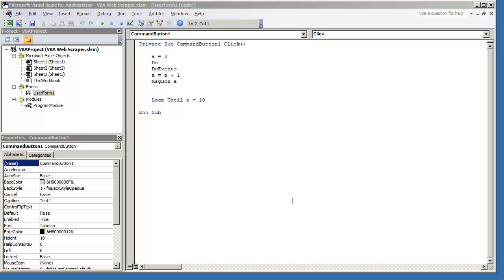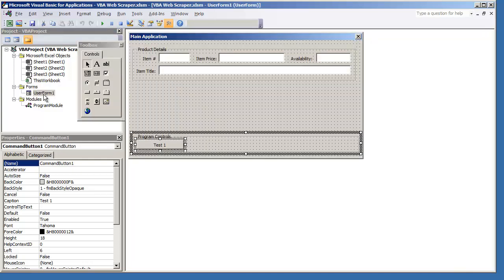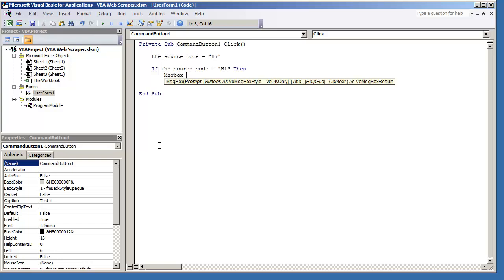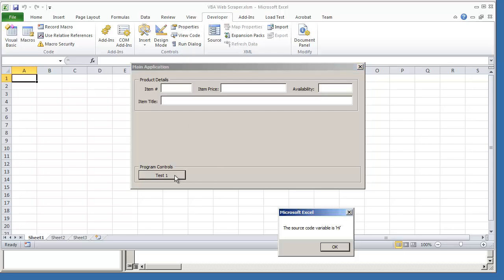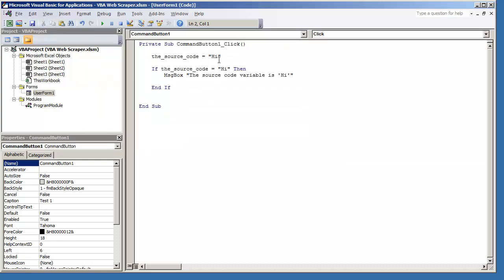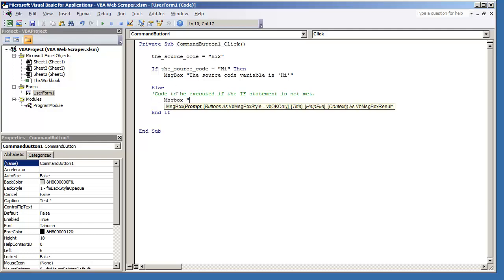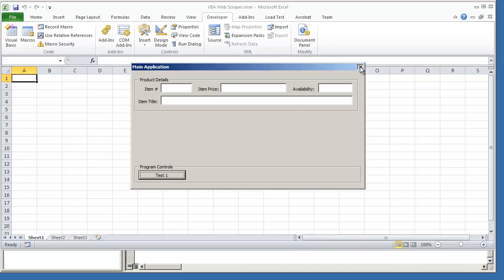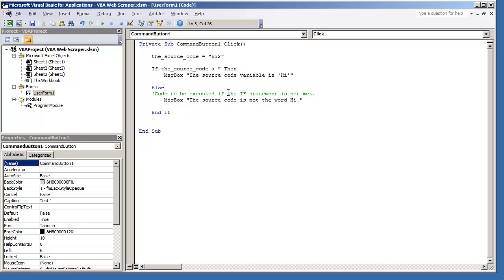Web Scraper VBA Application1.09-If and If Else statements Booleans for conditional program control)